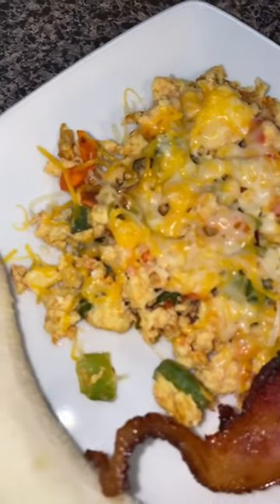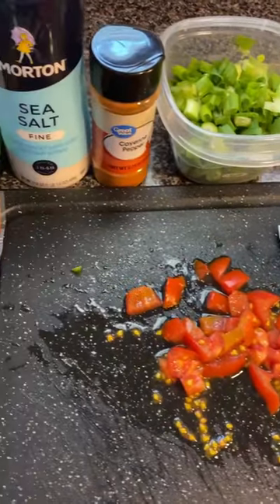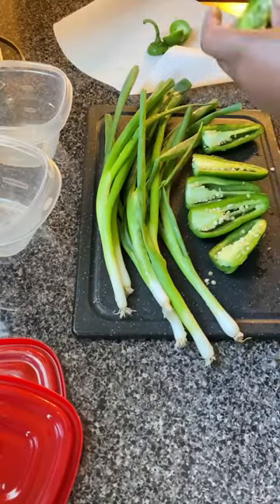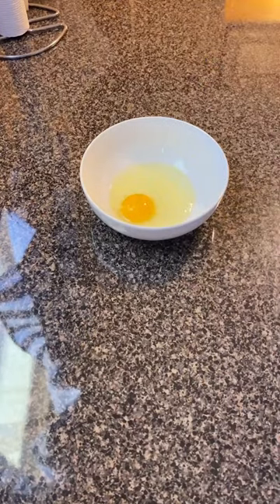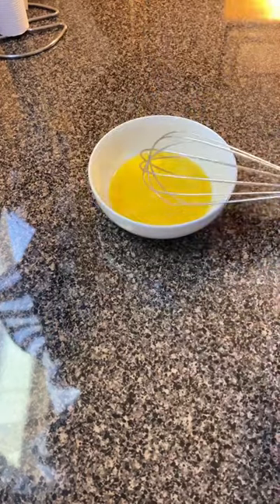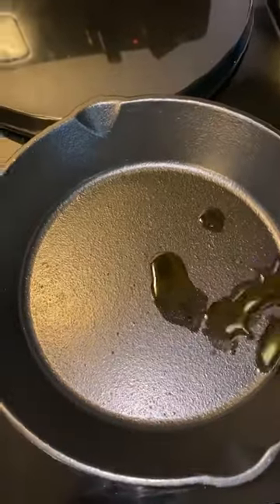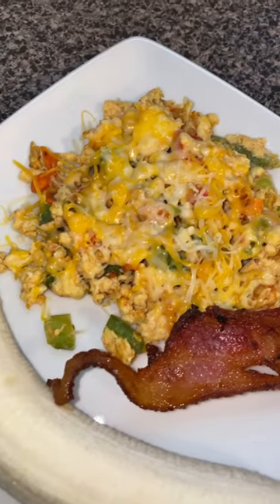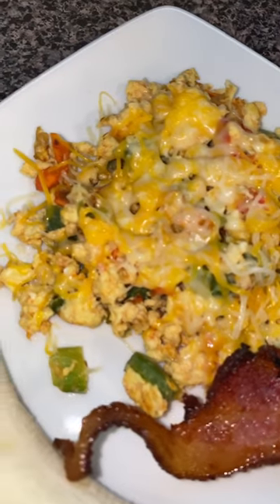Mexican Scrambled Eggs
👋🏾 Hey friend!